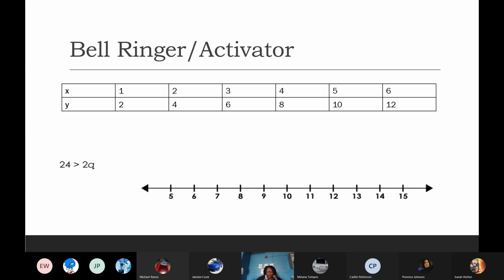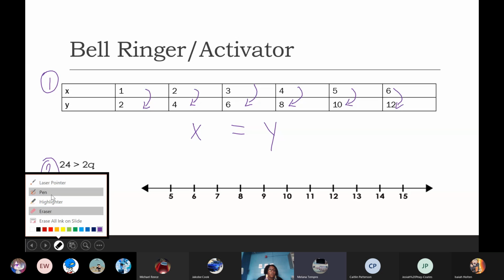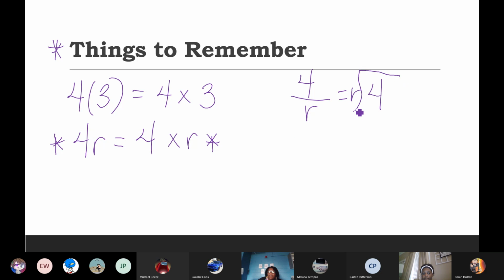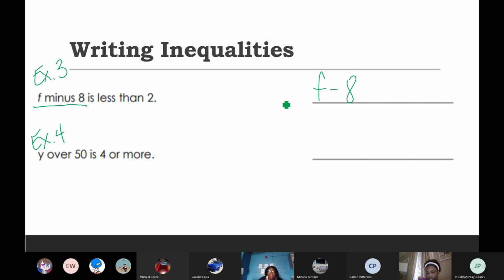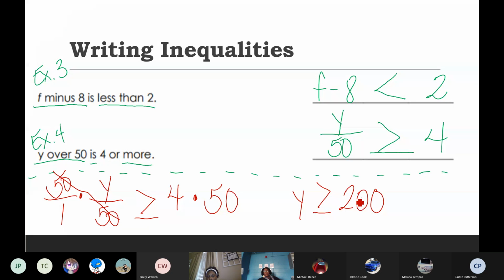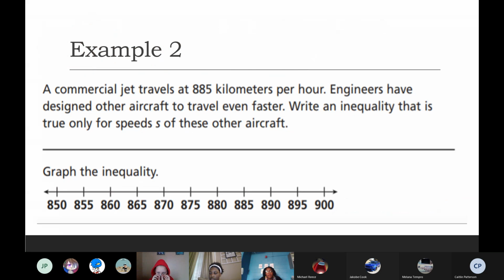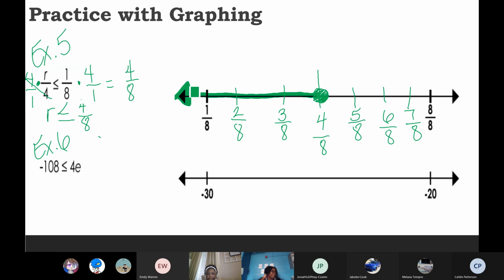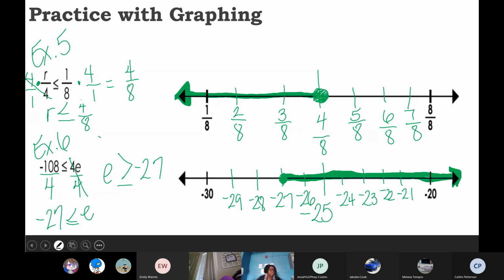Writing, Evaluating, and Graphing Inequalities Live Lesson: January 11, 2021